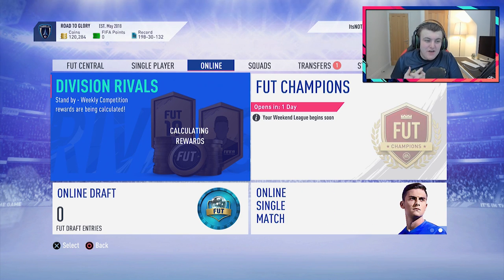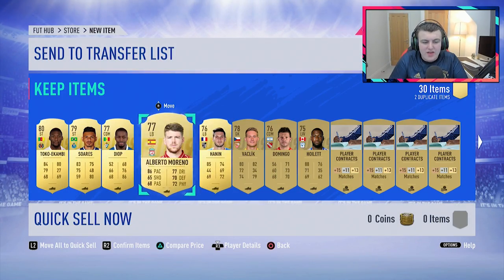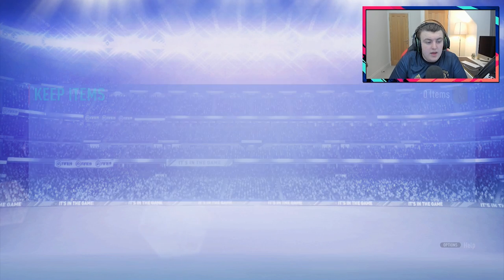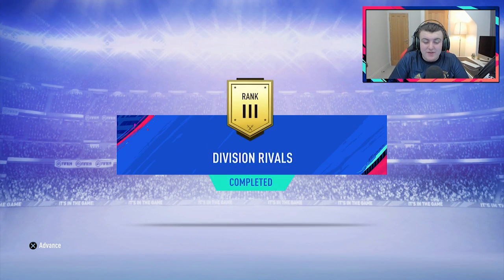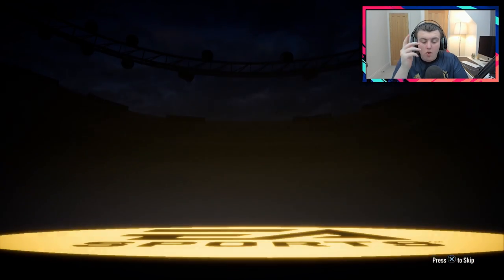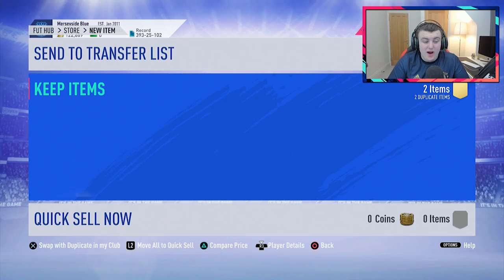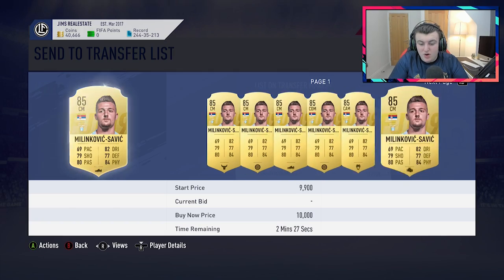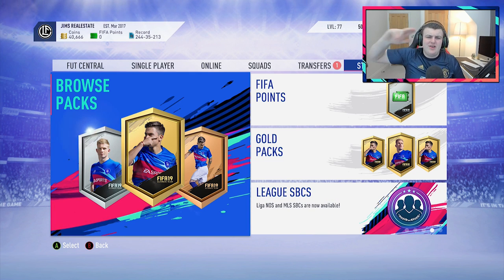MY RANK 1 DIVISION RIVALS REWARDS! HUGE WALKOUT IN A PACK! FIFA19 ULTIMATE TEAM